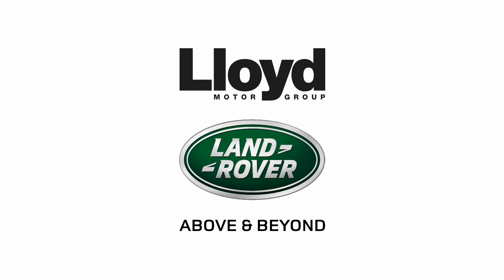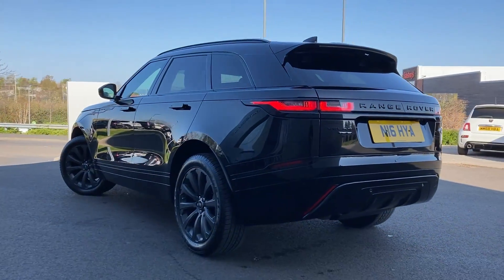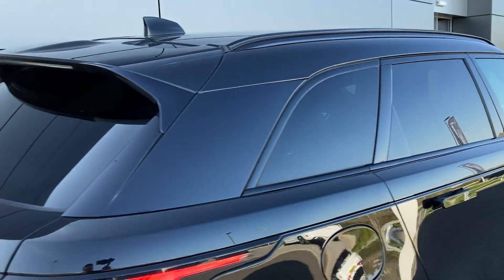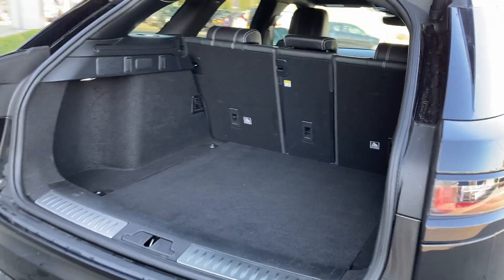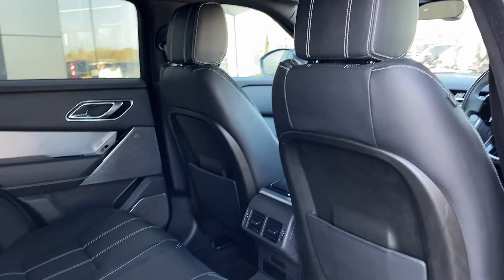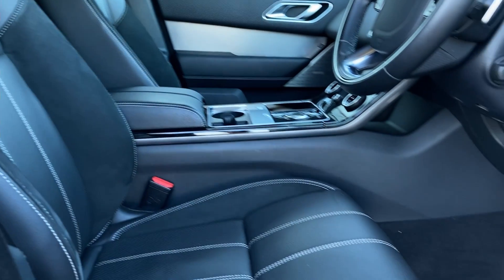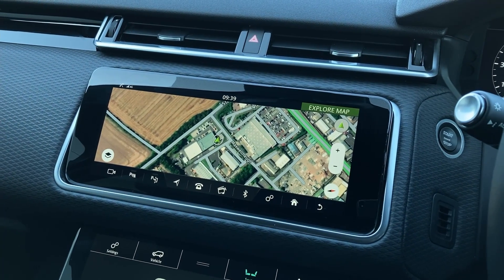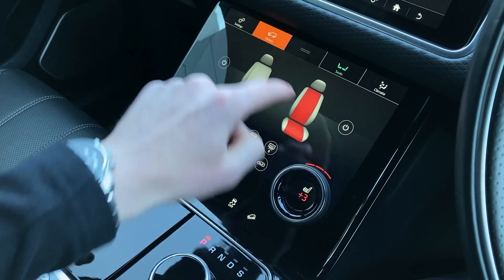LAND ROVER RANGE ROVER VELAR 2 0 D180 R Dynamic SE 5dr Auto NJ19 XTW Lloyd Land Rover Kelso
Located in a picturesque country town, Lloyd Land Rover Kelso is the perfect place to choose your APPROVED USED LAND ROVER! As part of the Land Rover Approved Programme, you will drive away with a minimum 12 MONTHS LAND ROVER WARRANTY and 12 MONTHS 24/7 ROADSIDE ASSISTANCE, MOT TEST WARRANTY, 165 Multi-point inspection by our franchise approved technicians as well as a complimentary 1/2 DAY LAND ROVER EXPERIENCE! With its minimalist design cues, this RANGE ROVER VELAR 2.0 D180 R-Dynamic SE 5dr Auto epitomises refinement and class. This R-Dynamic SE comes finished in Santorini Black Metallic Exterior Paint with Ebony Grained Leather/Suede Interior Trim and 20" 10 Spoke Satin Dark Grey Alloy Wheels. New in May 2019, this Velar has a FULL SERVICE HISTORY with its last received at 14,002 miles in February 2021! Stand out features include: Terrain Response with Dynamic Program, delivering effortless all-terrain performance, Black Roof Rails, Heated Front Seats, Front Fog Lights, Heated Windscreen and MUCH MUCH MORE! Supporting you from test-drive, part exchange valuation, selecting a finance package through to purchasing your dream vehicle, our dedicated and friendly sales team are with you every step of the way.